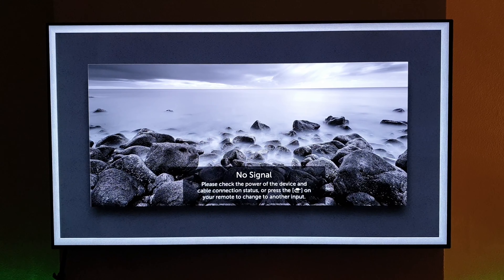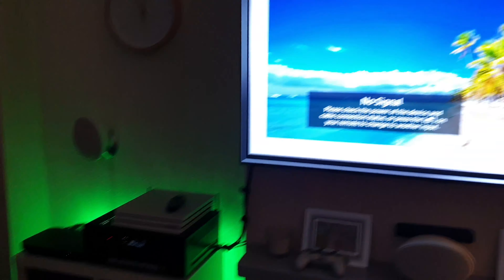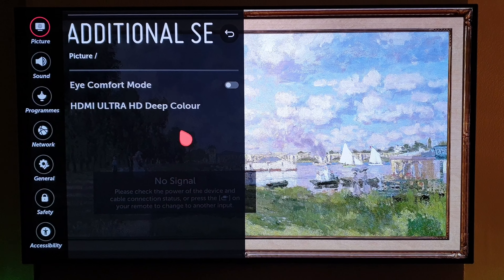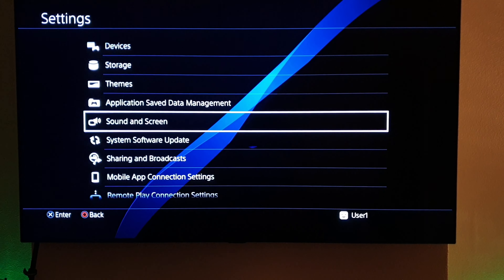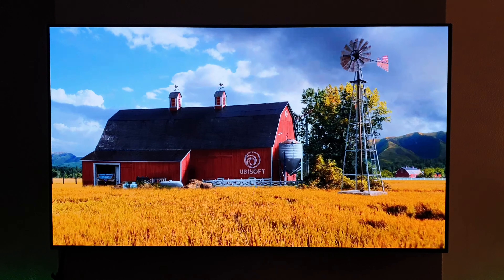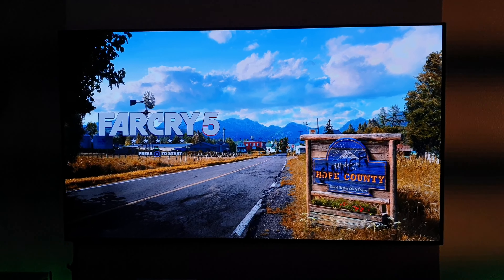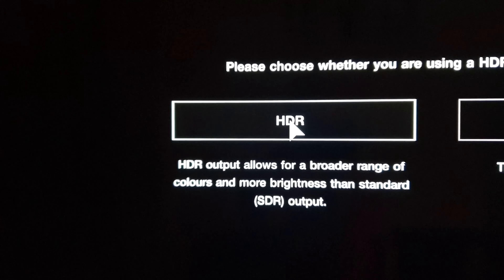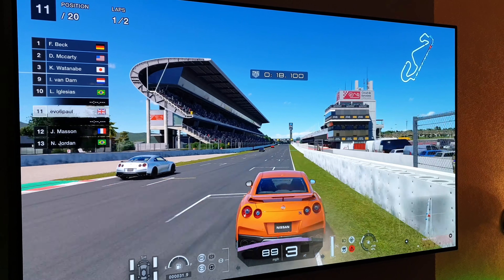LG B8 OLED / OLED55B8SLC, HDR gaming set up and demo on PS4 Pro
HDR gaming demo and set up on the LG B8 OLED / OLED55B8SLC using PS4 Pro